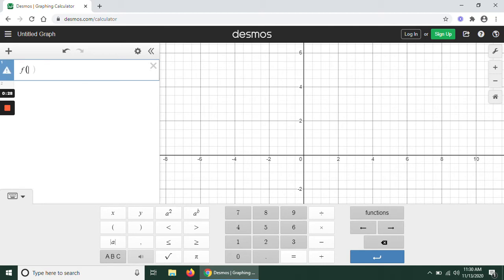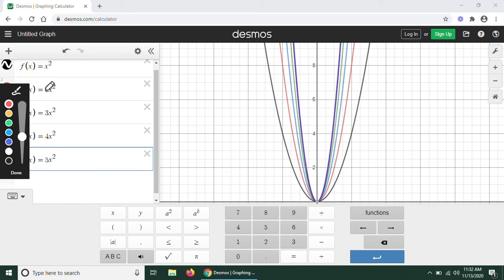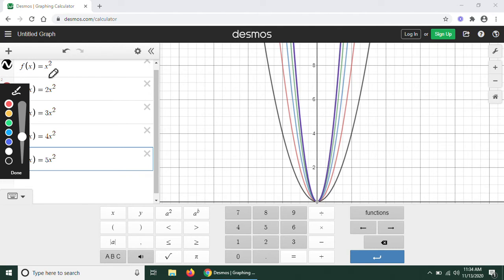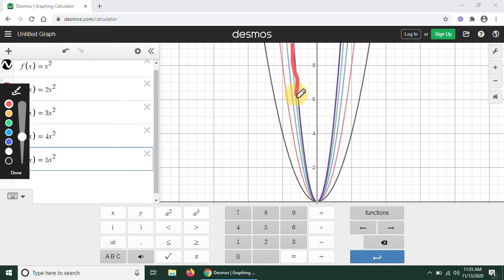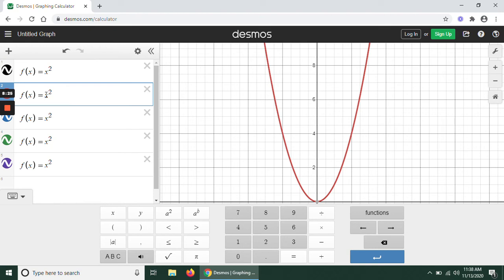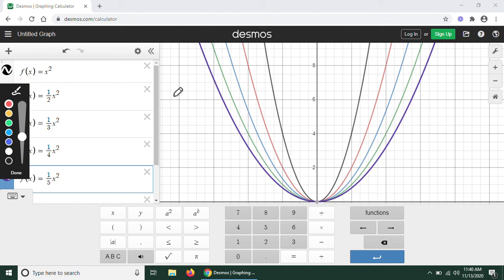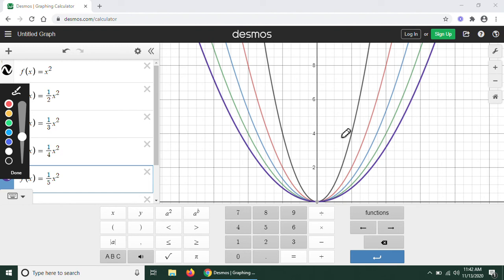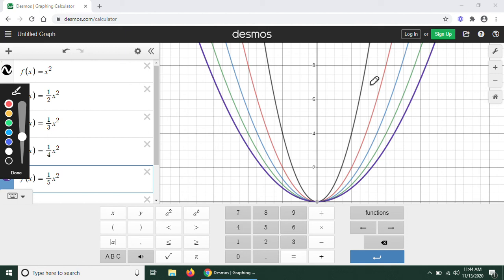Vertical Stretch and Compression